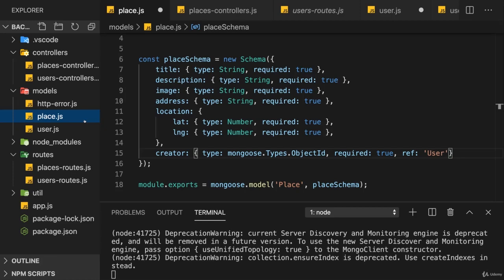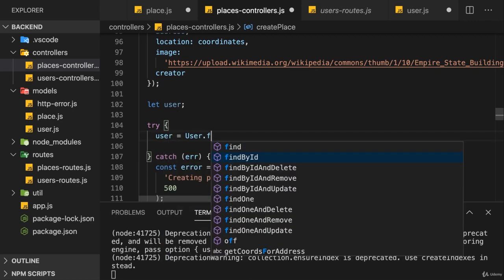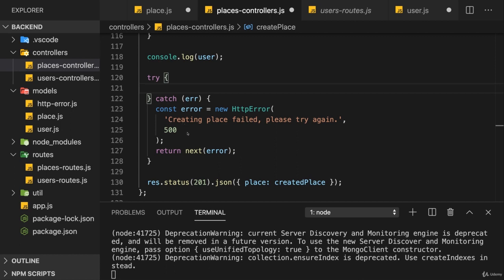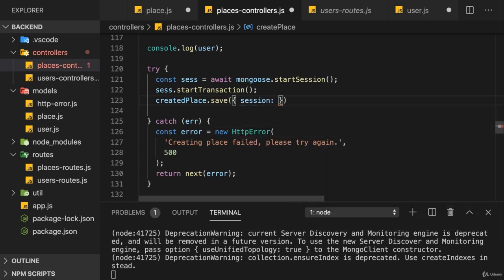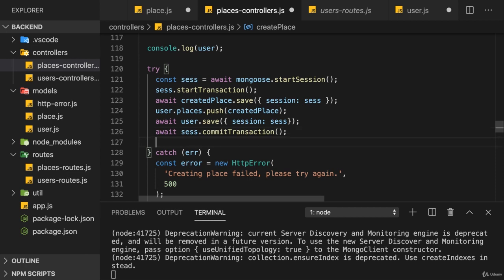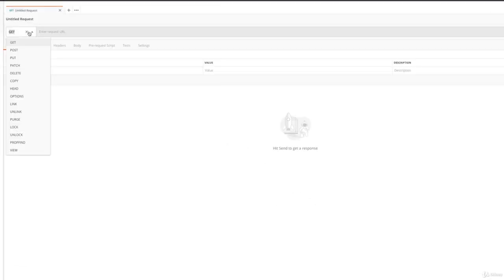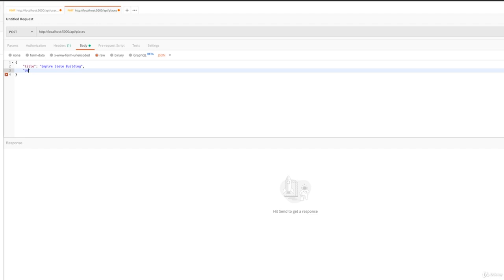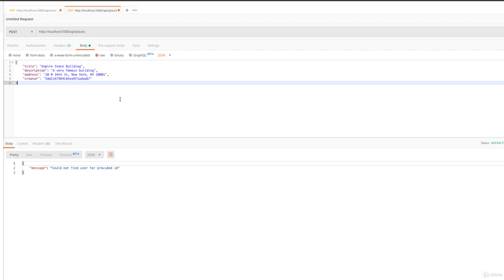15. Creating Places & Adding it to a User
"Mastering Backend Development: Connecting MongoDB & Mongoose | Lecture 15 - Creating Places & Adding Them to a User"

In this comprehensive lecture, delve deep into the world of backend development as we explore the powerful combination of MongoDB and Mongoose. Join us for Lecture 15 of our enlightening course, where we unravel the intricacies of creating places and seamlessly integrating them into a user's profile.

🔗 Course Chapter Overview:
Chapter 9 - Connecting the Backend to the Database - MongoDB & Mongoose
Lecture no. 15 - Creating Places & Adding Them to a User

📚 Course Description:

Unleash your potential as a backend developer with our latest lecture focused on MongoDB and Mongoose integration. As we journey through Chapter 9, you'll gain a solid understanding of how to seamlessly connect your backend code to a database, leveraging the robust features of MongoDB and harnessing the flexibility of Mongoose schemas.

In Lecture 15, we dive even deeper, focusing on the creation of places within your application and the seamless process of associating them with user profiles. Our expert instructor will guide you through step-by-step demonstrations, highlighting best practices and common pitfalls to avoid.

🔑 Key Learning Points:
- Establishing a connection between MongoDB and your backend application.
- Crafting Mongoose schemas to define data structures with precision.
- Implementing user-friendly APIs for creating and managing places.
- Effortlessly associating places with user accounts for a cohesive experience.
- Navigating the challenges of data validation and error handling.

4. Geospatial Indexing with MongoDB

Whether you're a seasoned developer or just beginning your backend journey, this lecture is a valuable resource for mastering the art of integrating MongoDB and Mongoose. Elevate your skills and create dynamic, interactive applications that seamlessly handle user-generated content. Join us for an enlightening session filled with insights, practical examples, and expert guidance.